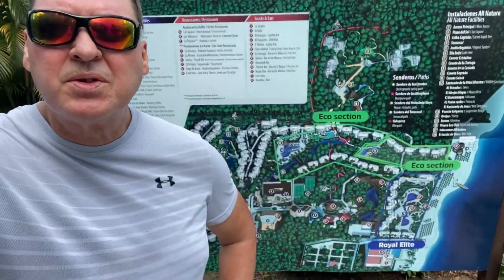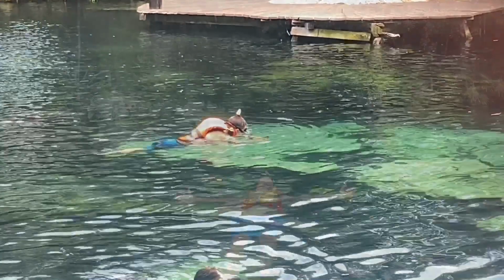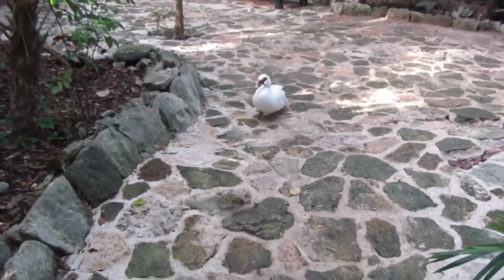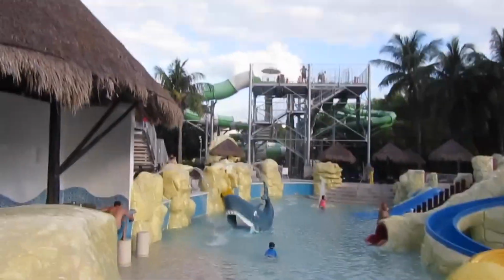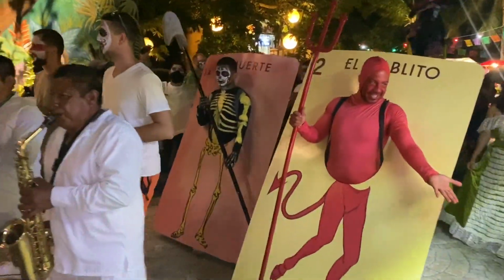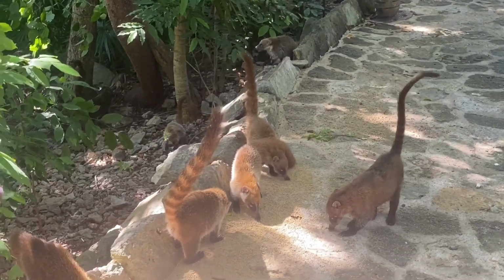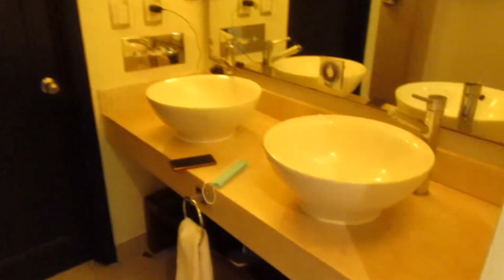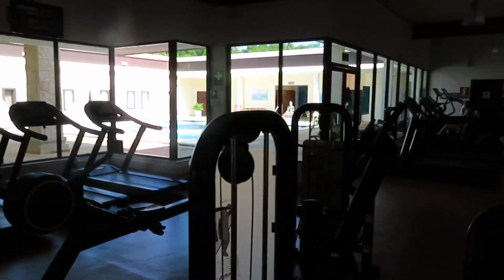Tour of Sandos Caracol Eco -Resort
A Walk around the Sandos Caracol all inclusive resort just outside of Playa Del Carmen Mexico. Some of the interesting features are covered.